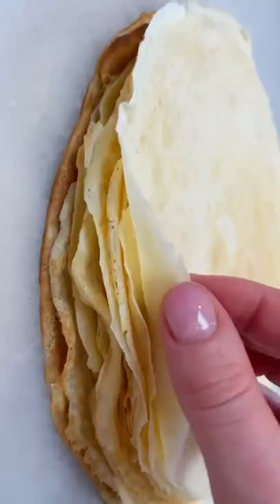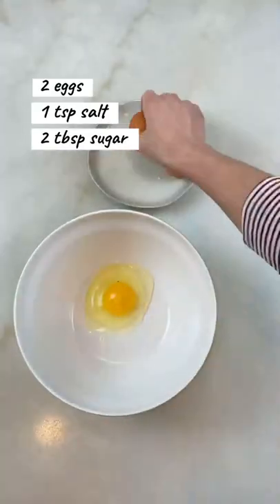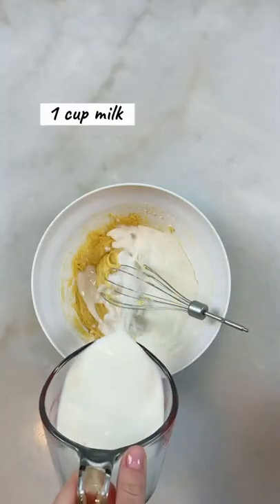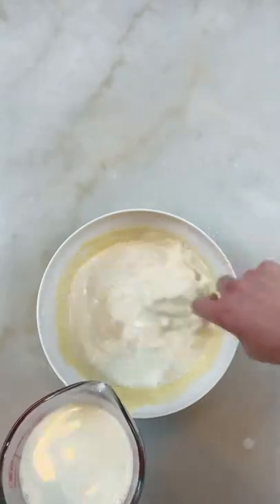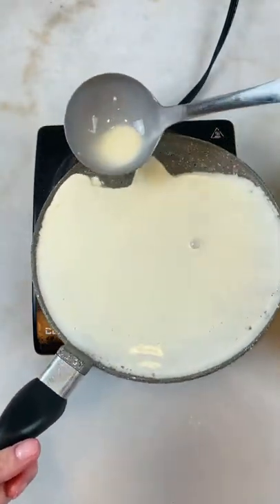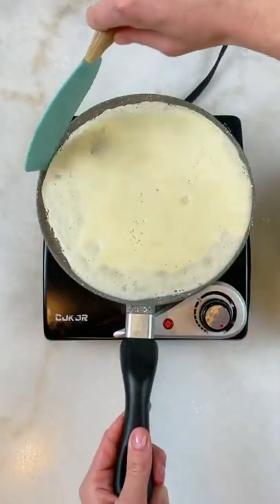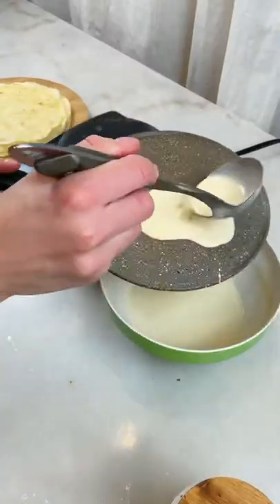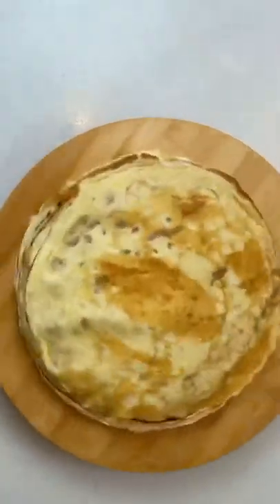(Short Video) Simple Crepe Recipe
More detailed video